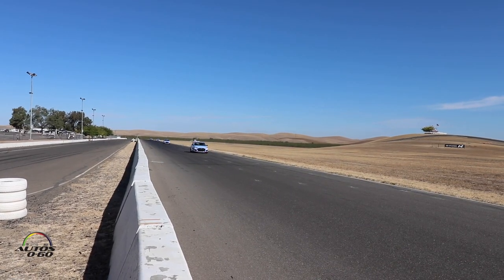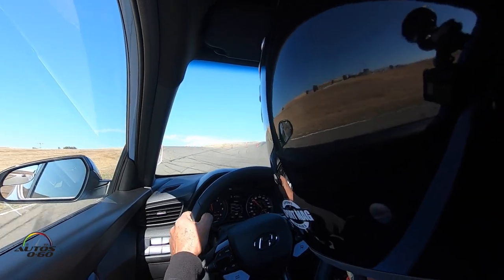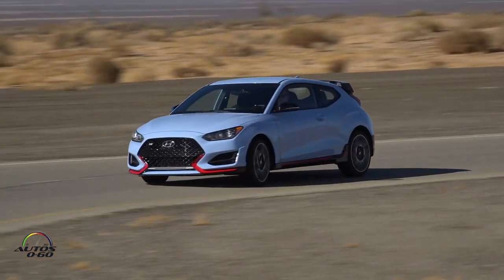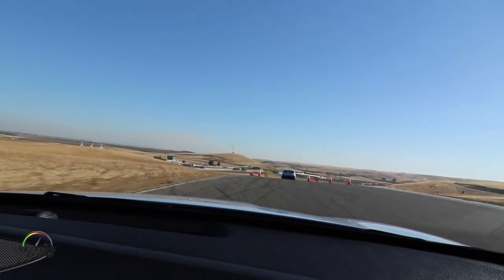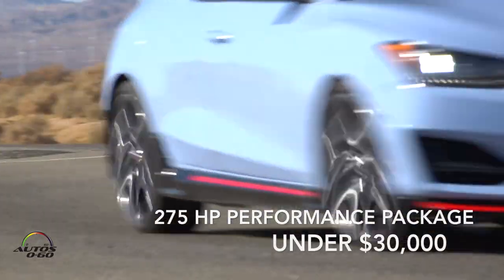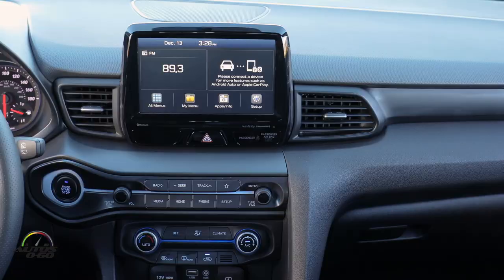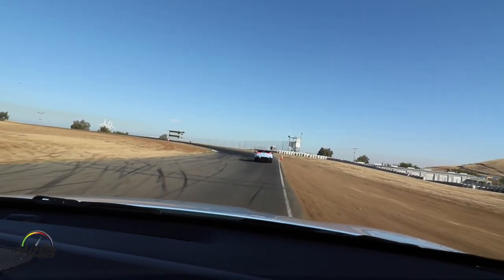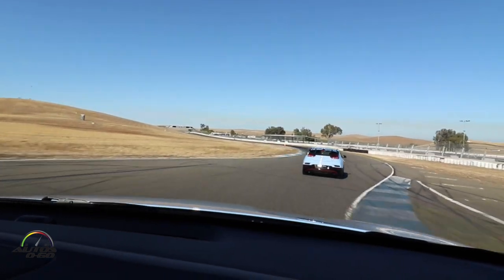Top 5 reasons to get a 2019 Hyundai Veloster N by Chief Engineer, Albert Biermann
Hyundai’s high performance N brand was developed to make the driver’s heart beat faster whenever they’re behind the wheel. Instead of focusing on outright performance numbers, Hyundai chose to emphasize the N driver’s heartbeats per minute (BPM), rather than revs per minute (RPM). With fun-to-drive character as a top priority, Veloster N has been developed to deliver thrilling cornering ability coupled with everyday sports car drivability and race track capability.

Veloster N was born in Namyang, Hyundai’s global R&D center, and was thoroughly honed at its Nurburgring-based testing center in Germany. The Veloster N begins U.S. market availability in the fourth quarter of 2018.